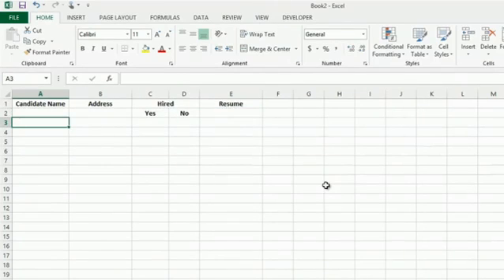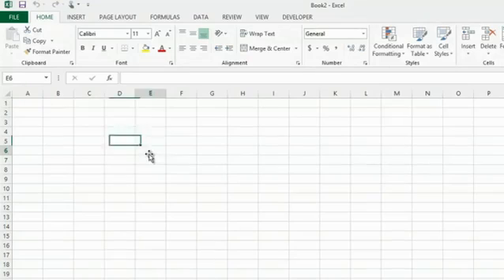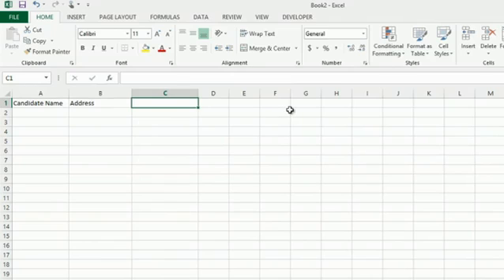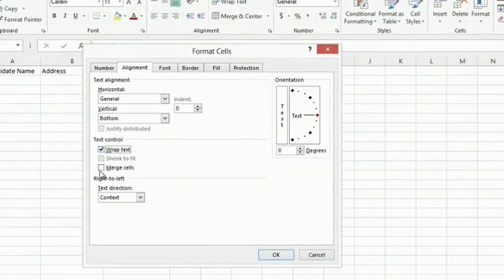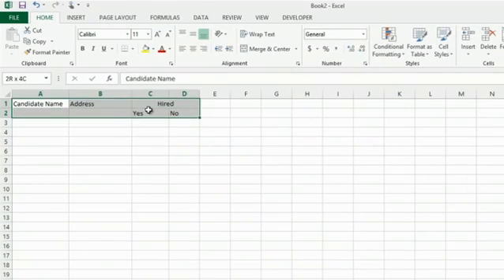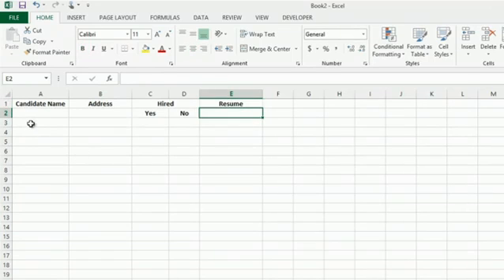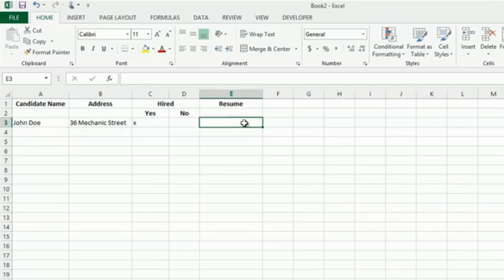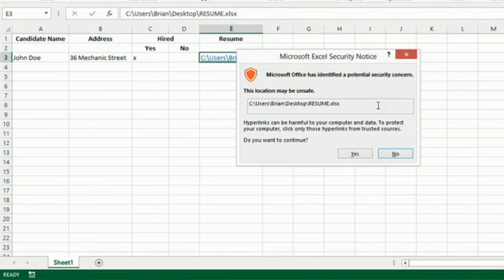How to Track the Recruiting Process in Microsoft Excel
How to Track the Recruiting Process in Microsoft Excel. Part of the series: MS Word & Excel. Tracking the recruiting process in Excel is a great way to embed a spreadsheet within an existing Word document. Track the recruiting process in Excel with help from an experienced computer professional in this free video clip.